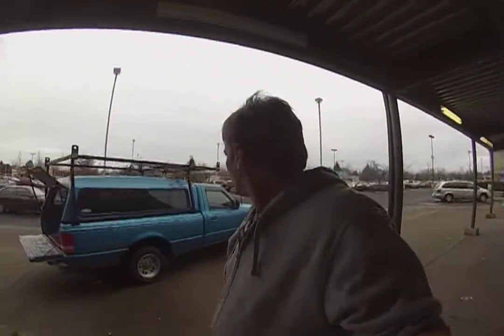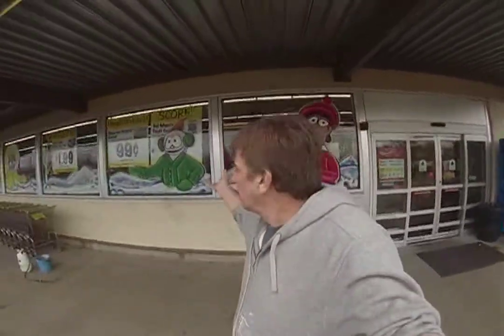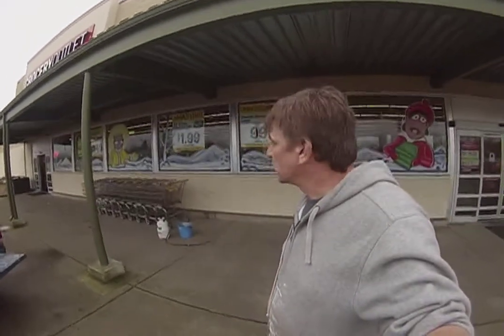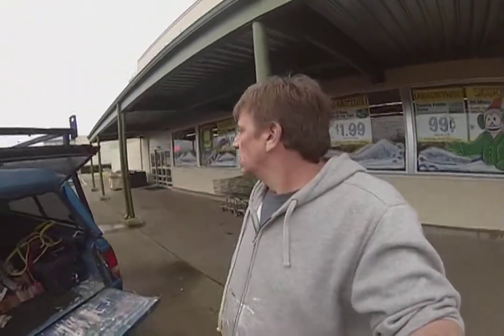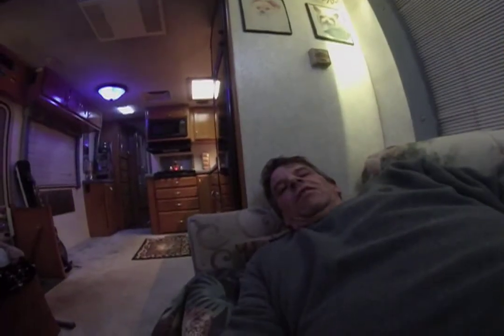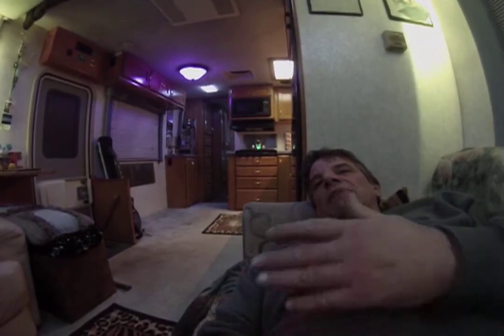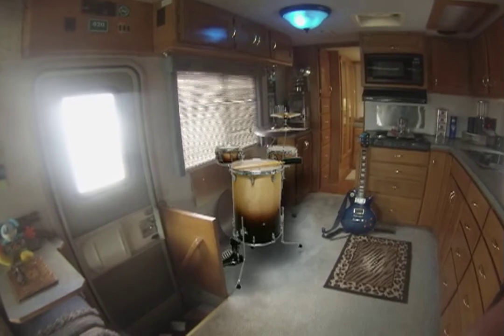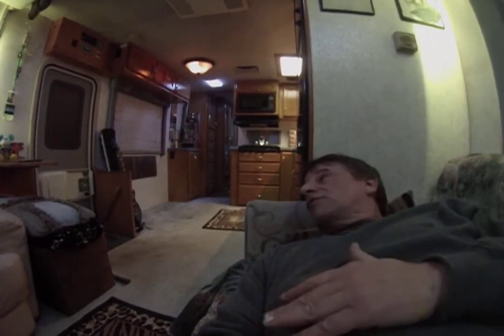Paintin' Windows & Pimpin" The Coach!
Today I am working on a weekend painting windows and pimping out my motor coach!